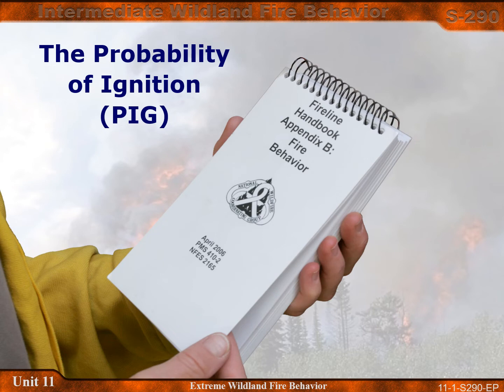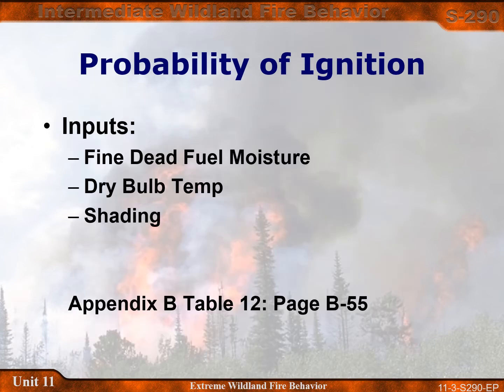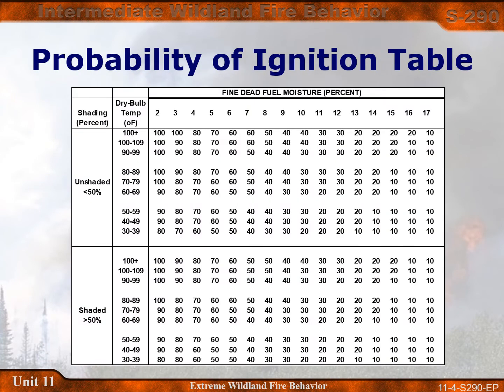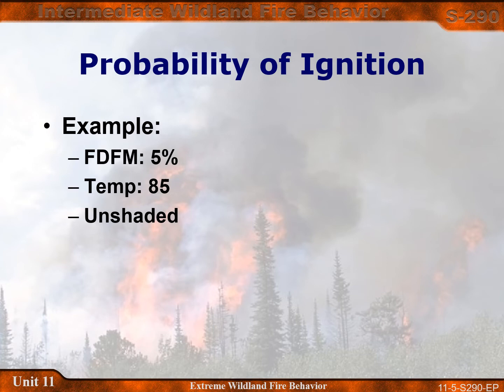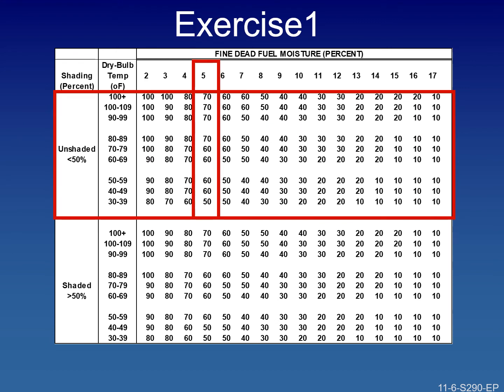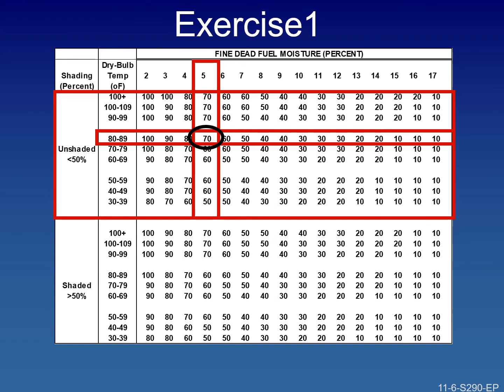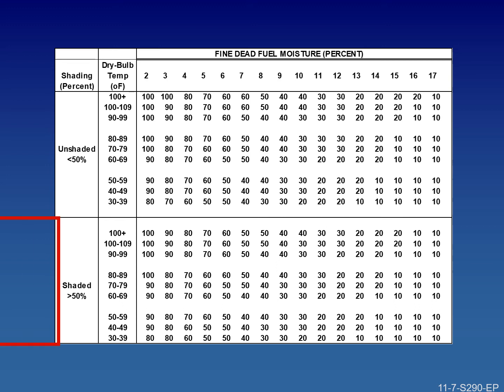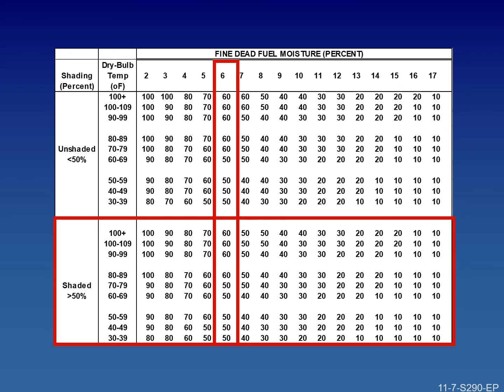Look up Probability of Ignition with Fine Dead Fuel Moisture and Temperature